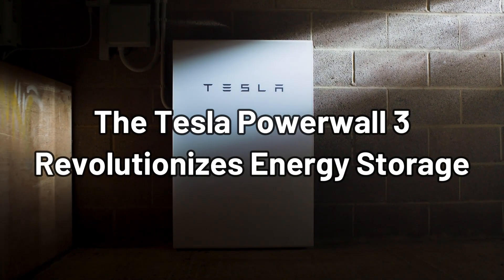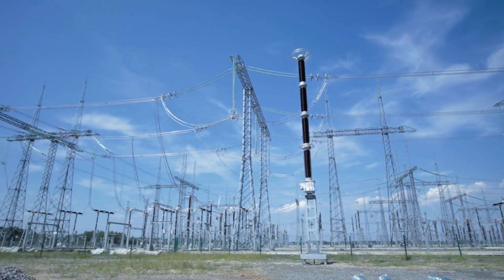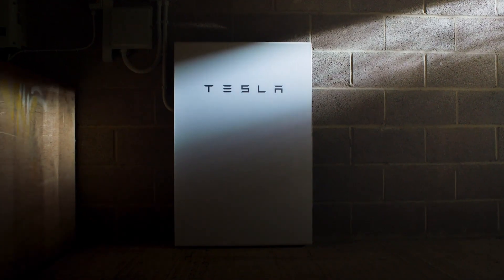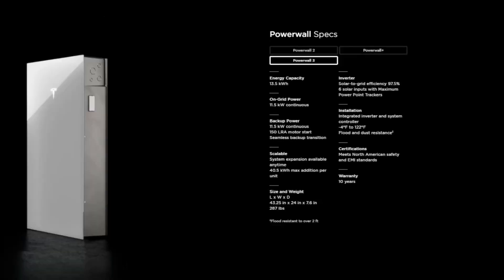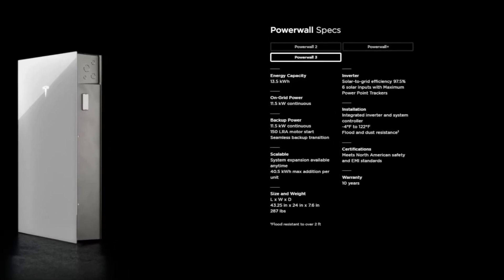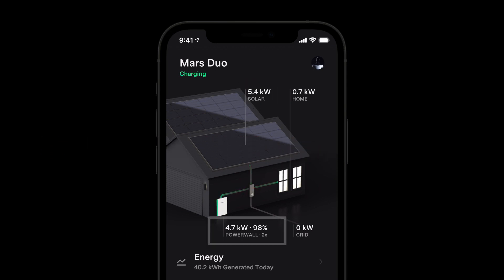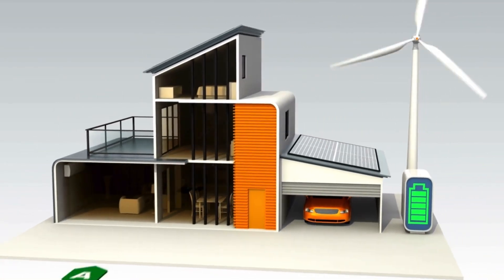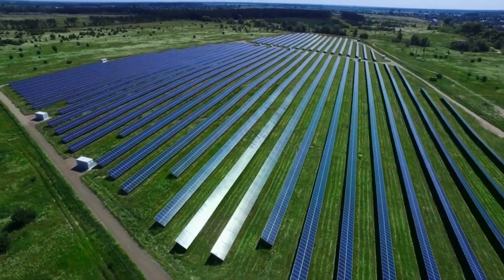The Tesla Powerwall 3 Revolutionizes Energy Storage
In this video, we are covering Tesla's new Powerwall 3 energy storage product. The Tesla Powerwall 3 is a revolutionary new product that has the ability to revolutionize energy storage.

With its increased battery storage capacity, the Tesla Powerwall 3 is perfect for people who are looking to reduce their energy bill. In addition, the Tesla Powerwall 3 can also be used to store renewable energy like solar and wind power. This makes the Tesla Powerwall 3 a versatile and valuable product that should be on your radar if you're looking to switch to renewable energy.